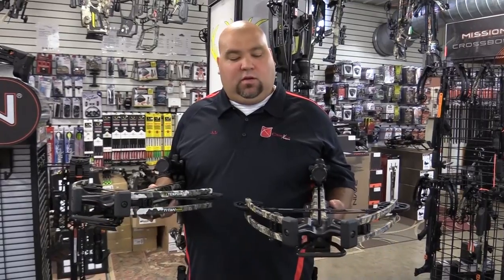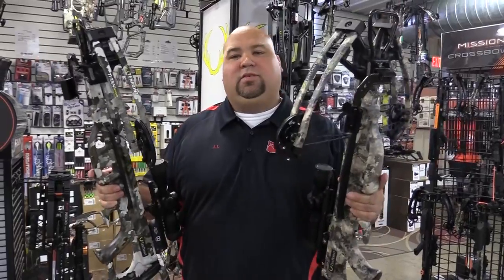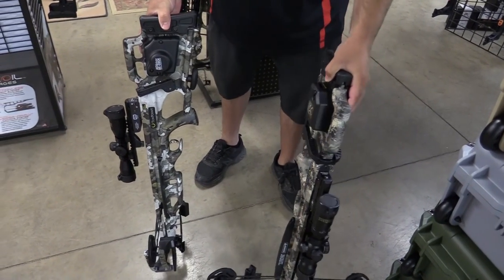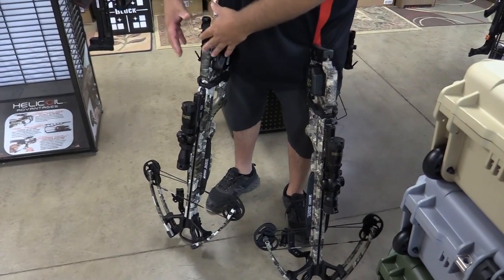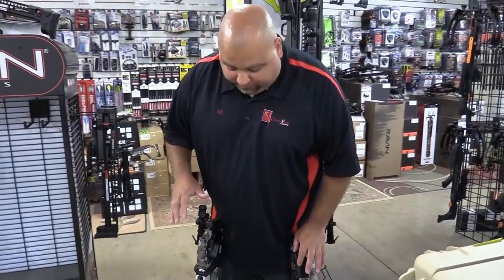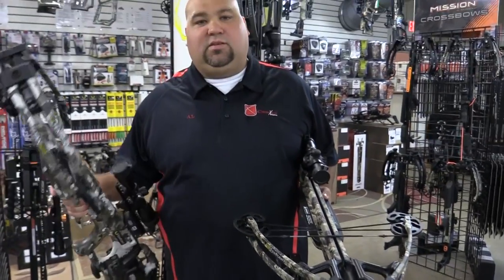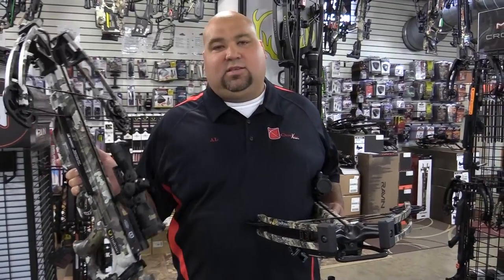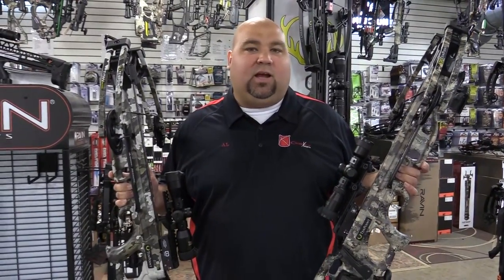What's the Difference Between the TenPoint Titan M1 and the TenPoint Titan De-Cock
We take a quick look at the main differences between the TenPoint Titan M-1 Crossbow and the new for 2022 Ten Point Titan Decock Crossbow.  Check out our selection of TenPoint custom and factory packages at CrossbowExpert.com